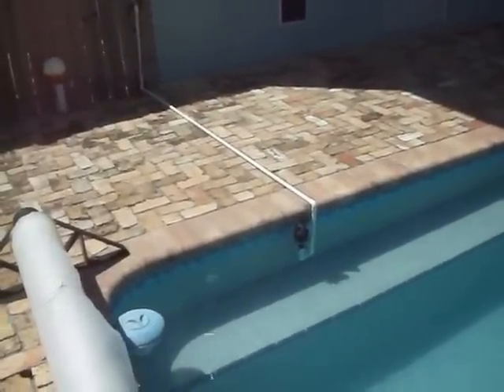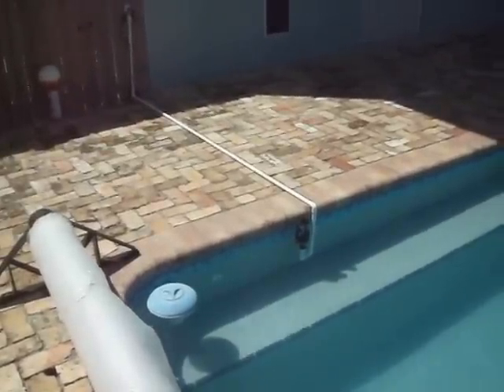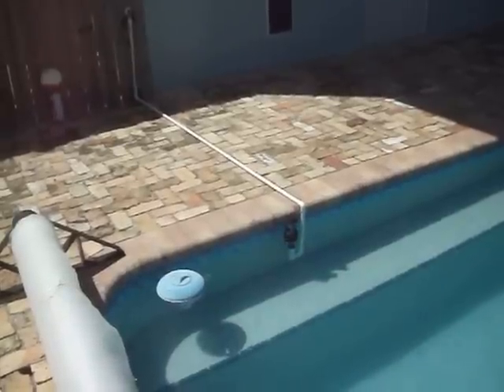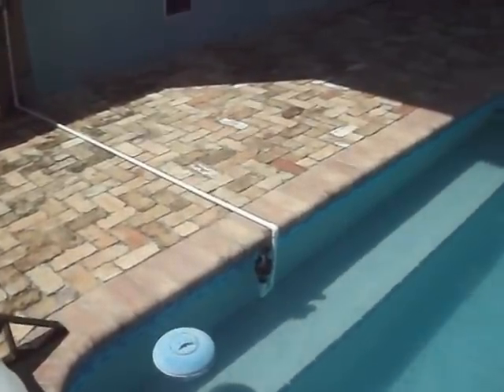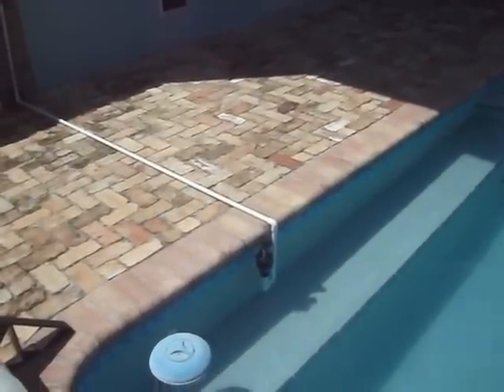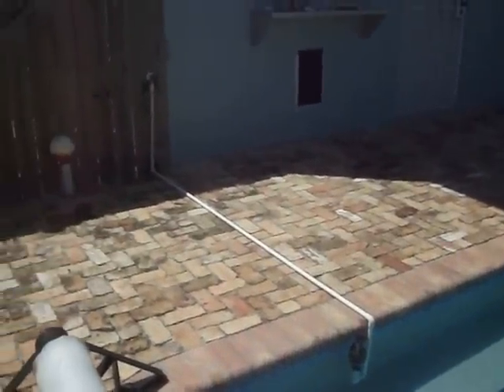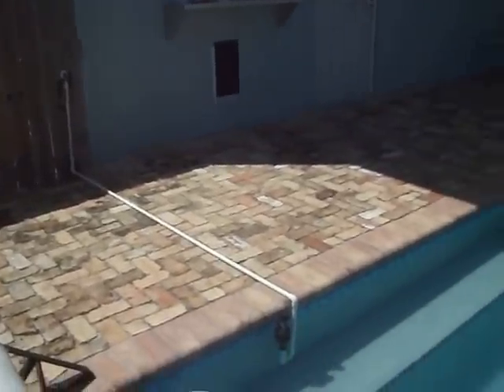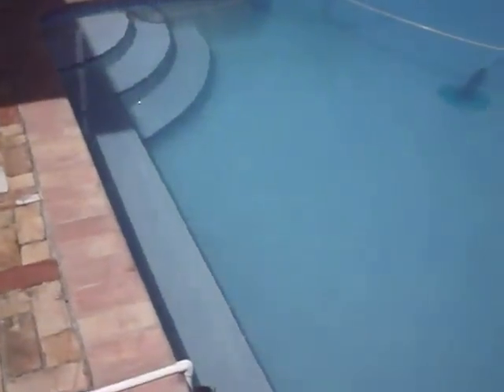Automatic Pool Filler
Build your own Automatic Pool filler out of a Toilet Fill Valve for $20.00